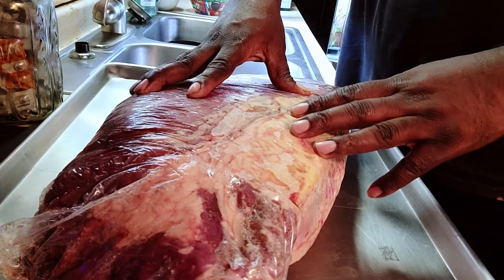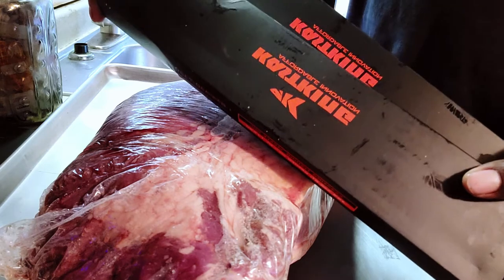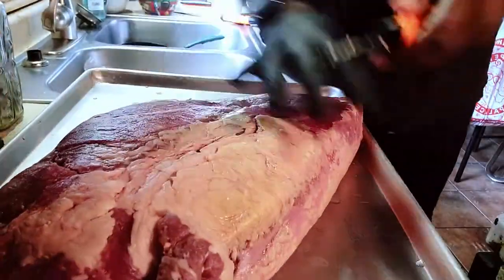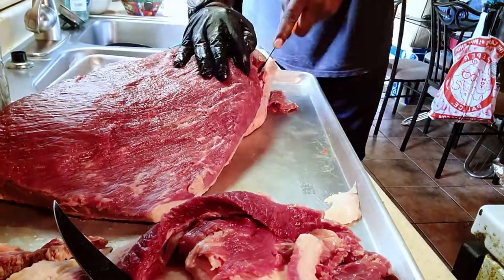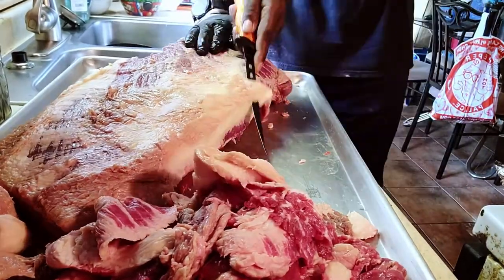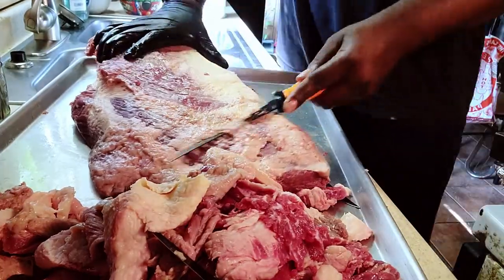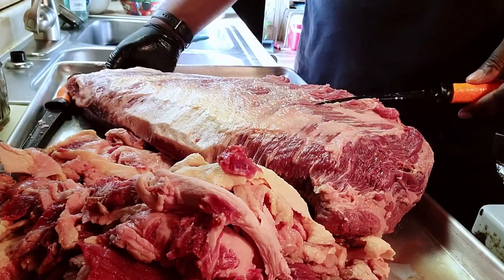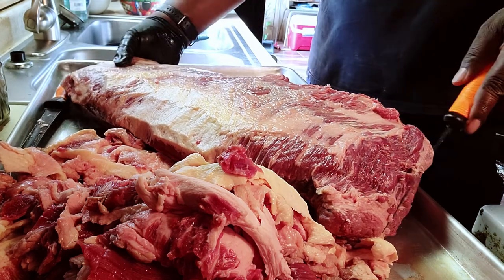New Kastking Knives and Brisket Trimming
This episode I take a moment to get to know my new knives. I have been a fan of Kastking since my purchase of their 9 inch filet knife a few months ago. After some pretty solid tests, I felt like it was time to fully commit to the brand and purchase the 6 and 7 inch filet knives as well. Please enjoy the latest brisket trimming feature.